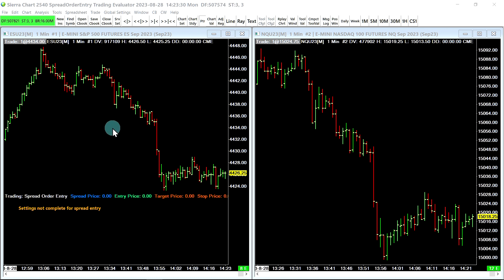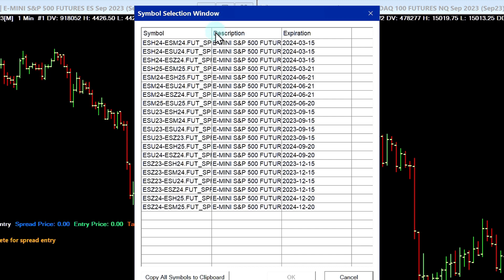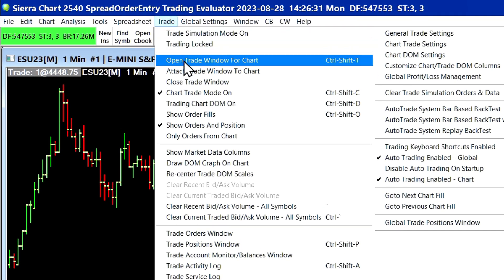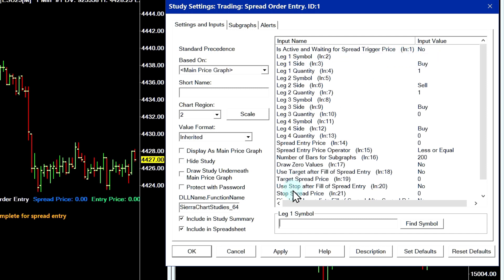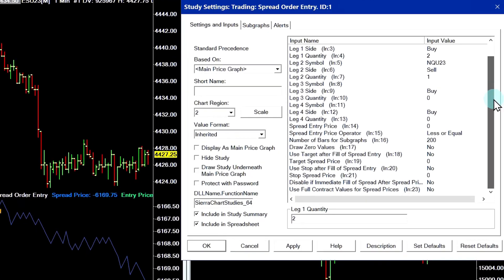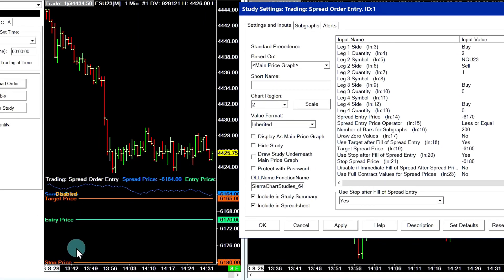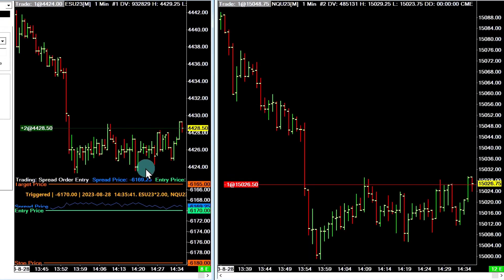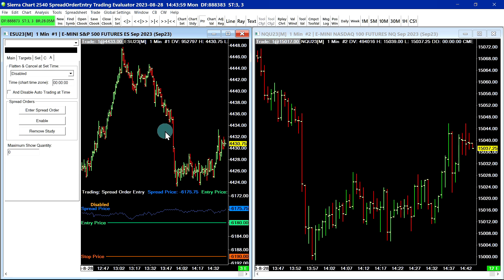Sierra Chart Spread Order Entry Study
This video provides a basic demonstration for how to use the Spread Order Entry Study in Sierra Chart.